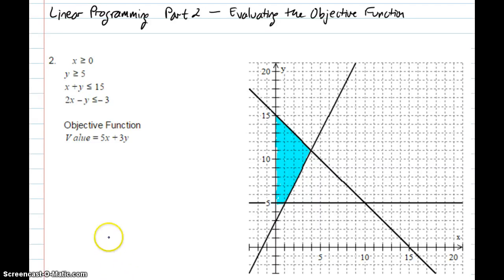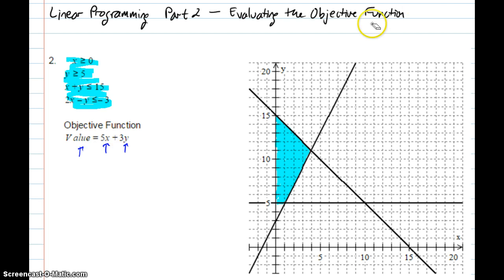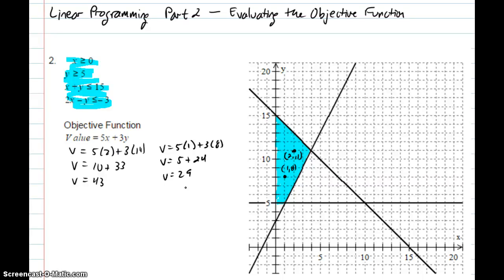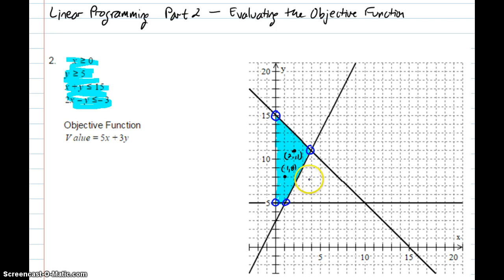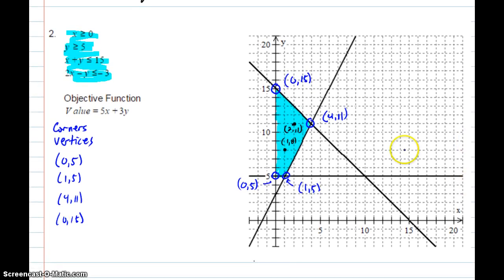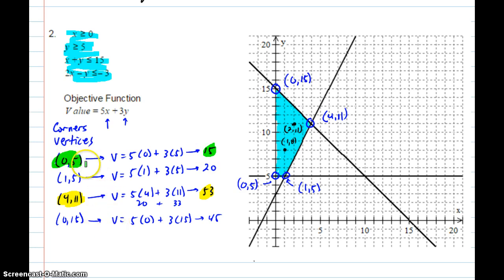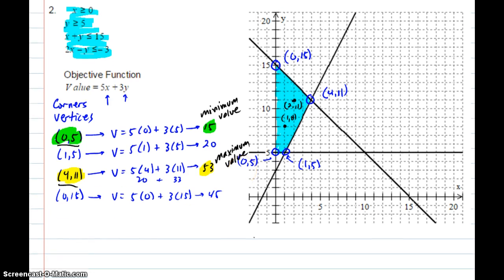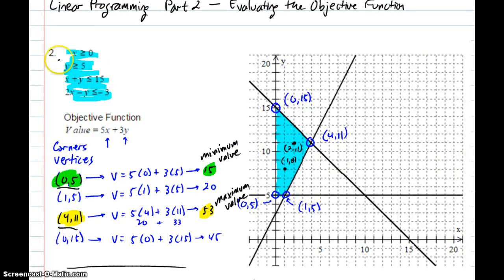Linear Programming Part 2 -Objective Function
Using points from the feasible region, especially the vertices to find possible values of the objective function.